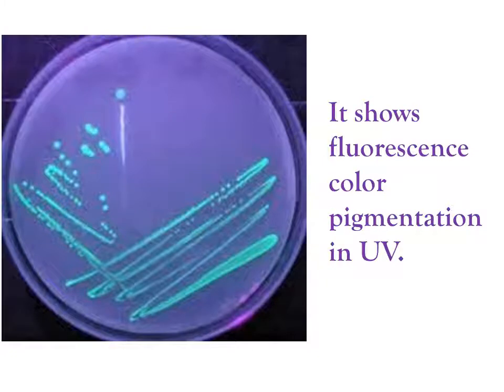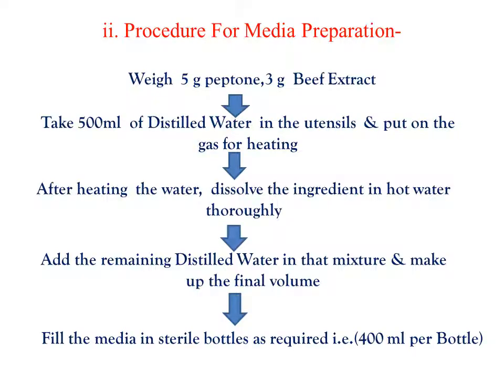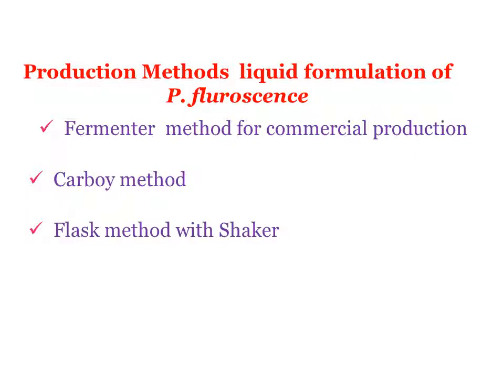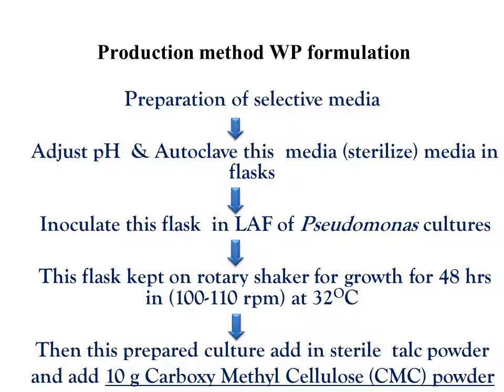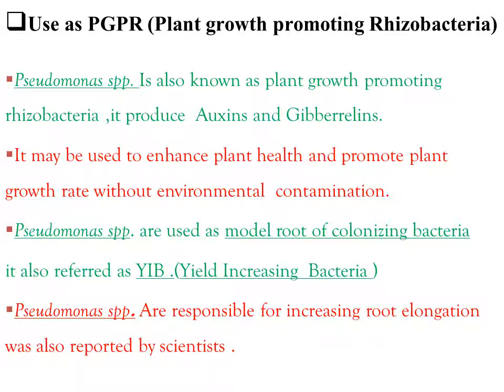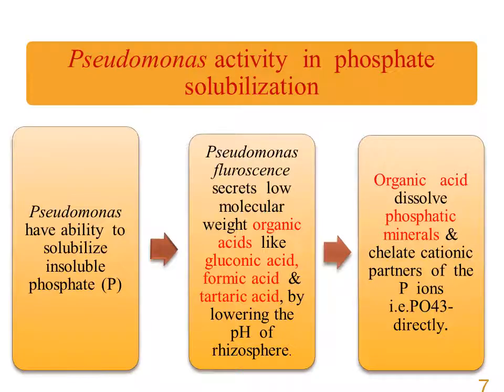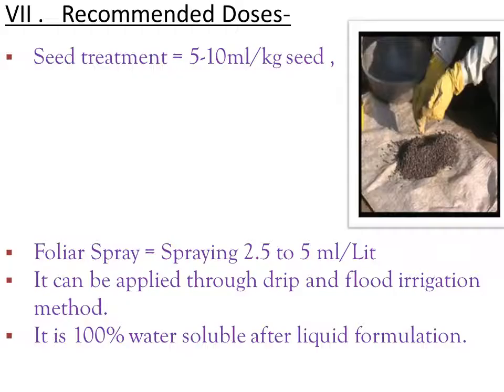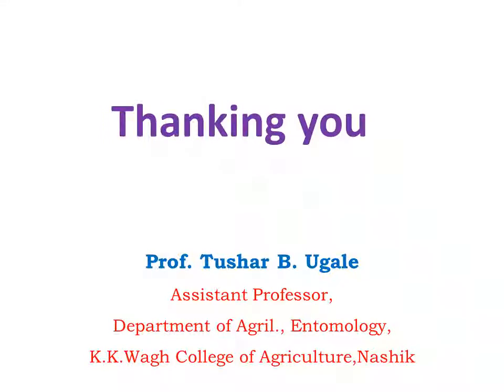Role of Psudomonas fluroscence in Agriculture, by Prof.Tushar Bhaskar Ugale,Assistant Professor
Role of Psudomonas fluroscence in Agriculture, by Prof.Tushar Bhaskar Ugale,Assistant Professor,Department of Agril.Entomology,K.K.Wagh College of Agriculture,Nashik. Psudomonas fluroscence is useful in Agriculture with its various uses in Plant protection  and plant nutrition.It will meet the basic information about the use of Psudomonas fluroscence.